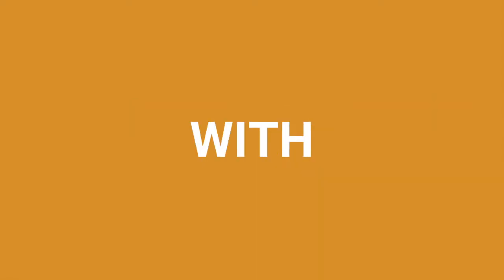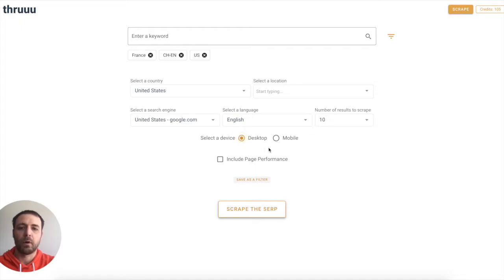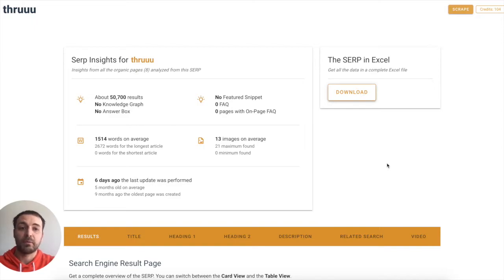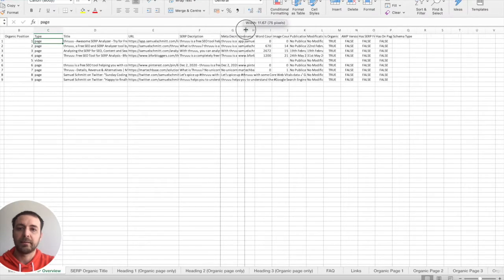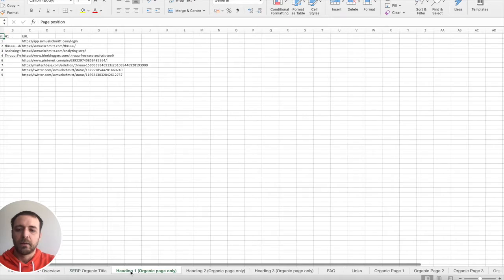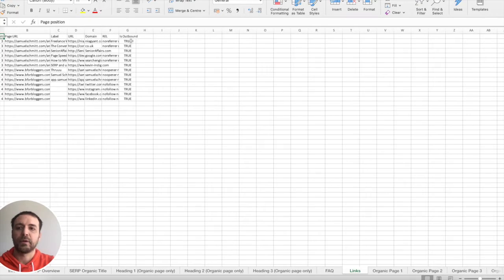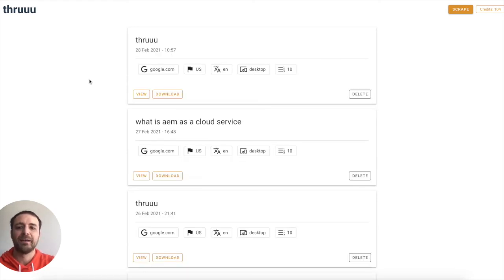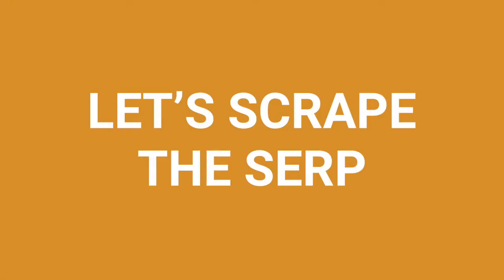How to Export Google Search Results to Excel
Exporting Google Search to Excel should be done in One Click.

In this video I show you how to use thruuu to extract and analyse all the data from Google Search and export them in a Excel file.

thruuu is a powerful SERP Analyzer. In one sight, you can get a complete and detailed overview of the top 100 results on Google Search for any keyword, country, location or device.